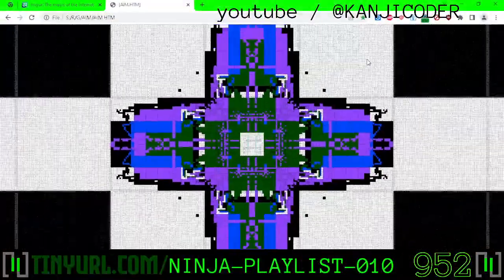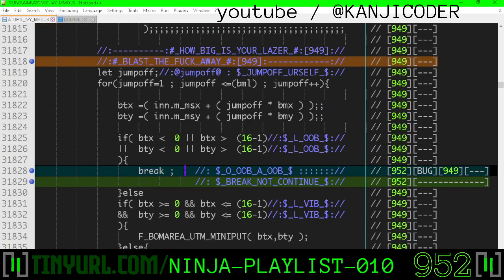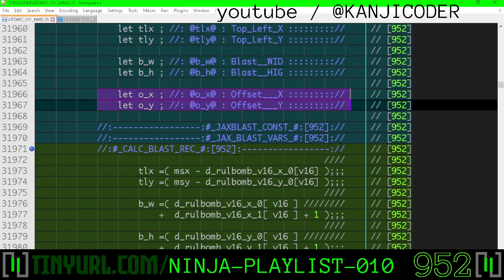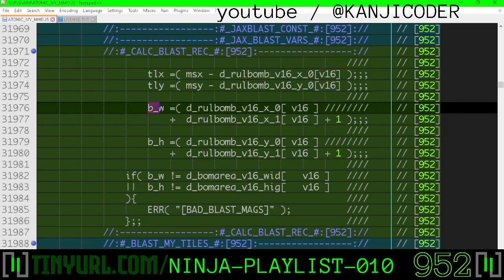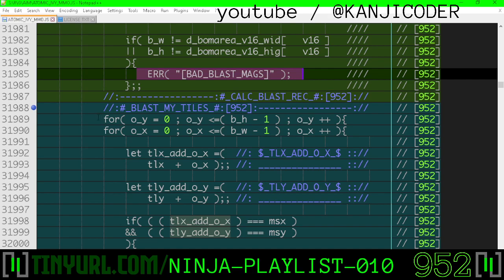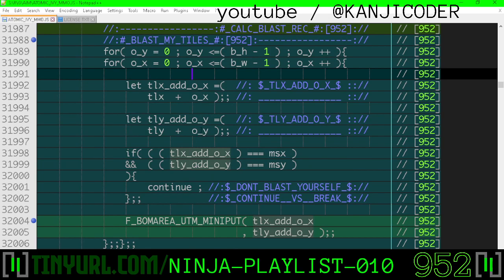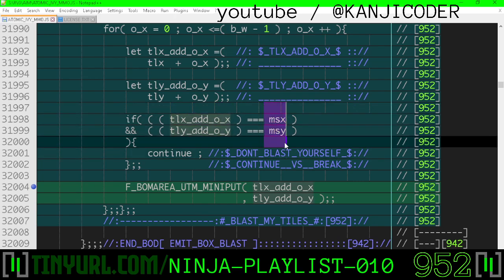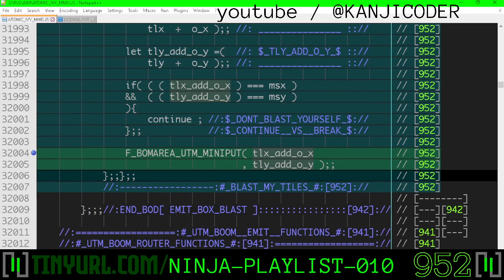952 : BFJ_242 : BOMAREA : Box Blast Simulation Code